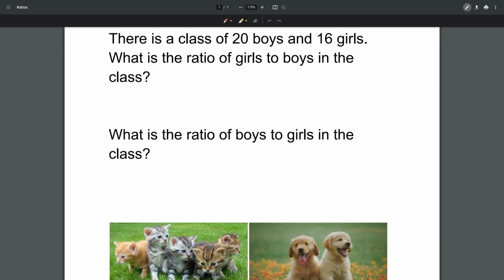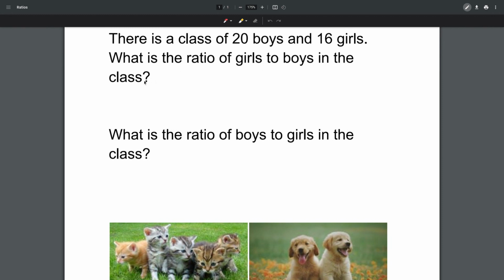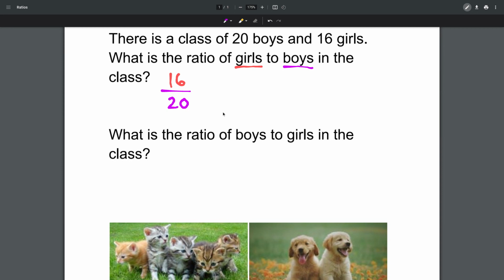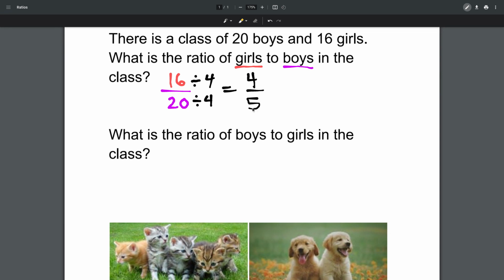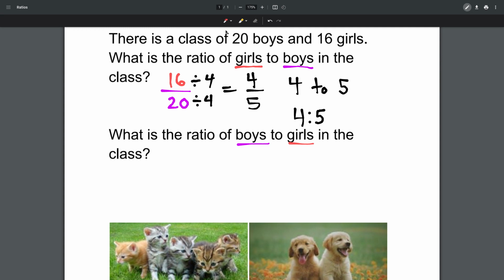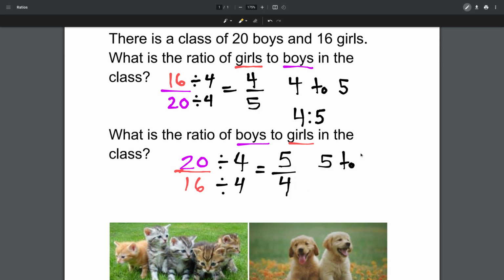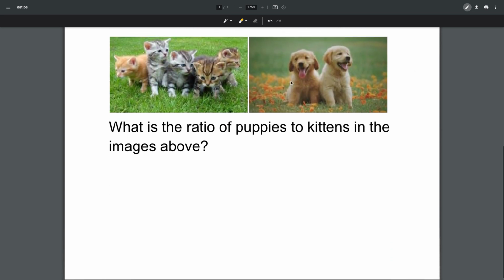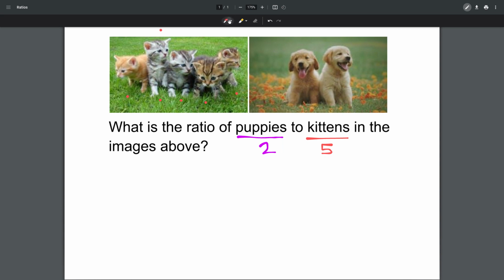Ratios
In this video, I introduce you to ratios and show you how to simplify a ratio. I also show you three different ways to write ratios, in fraction form, with the "to" separating the two values, and with a colon.